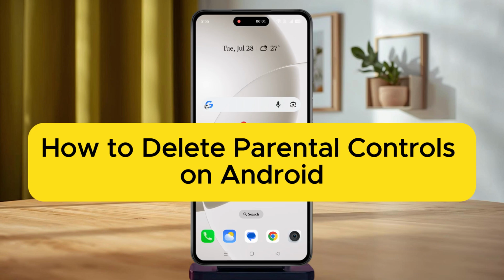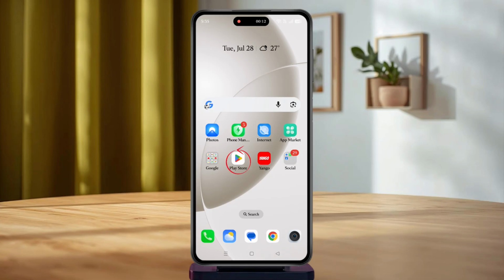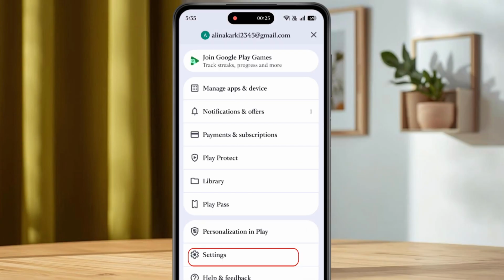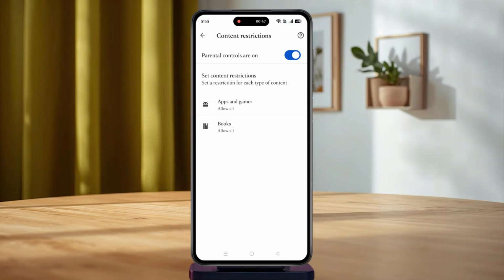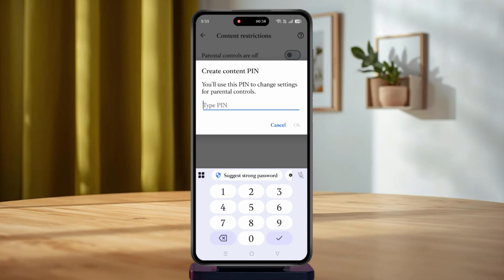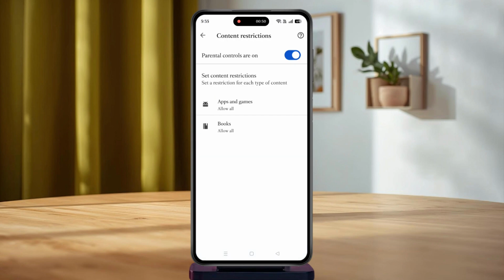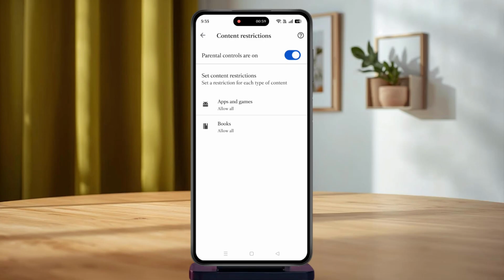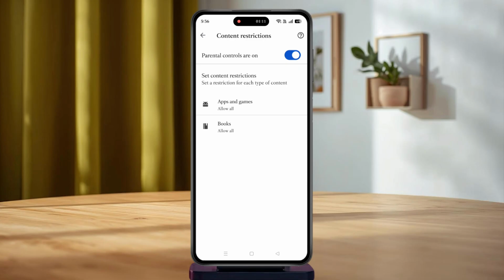How to Delete Parental Controls on Android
Learn How to Delete Parental Controls on Android in this step-by-step tutorial. Whether you're removing restrictions from your device or changing family management settings, this guide will walk you through the process quickly and easily.

In this video, you'll learn how to delete parental controls on Android and remove parental controls on Android. You'll also discover how to turn off parental controls on Android, disable family controls on Android, manage Google Family Link on Android, and understand Android parental settings with this easy Android how-to tutorial.

Timestamps:
0:00 Introduction
0:20 Delete Parental Controls on Android